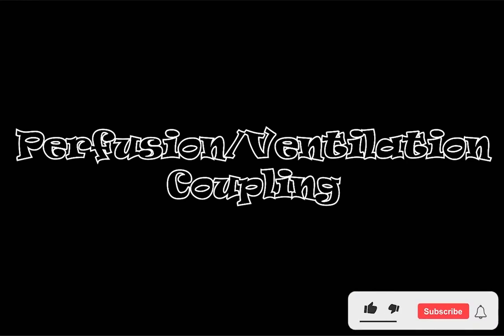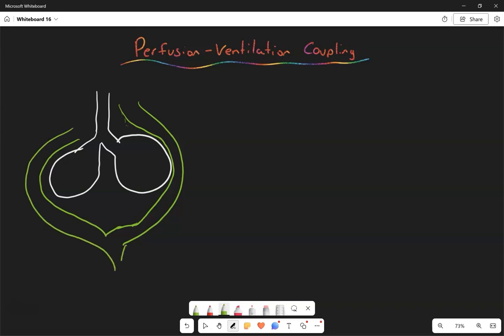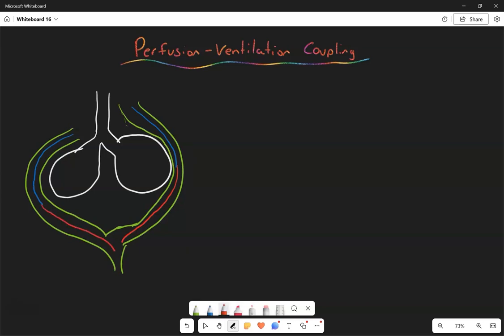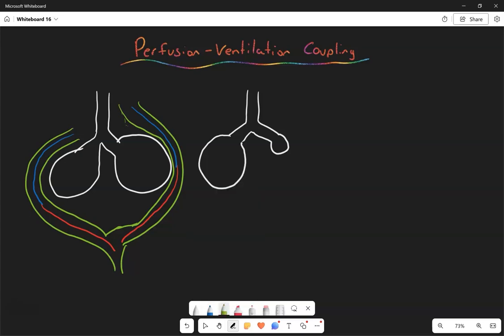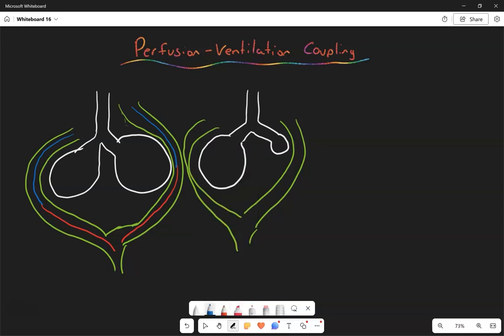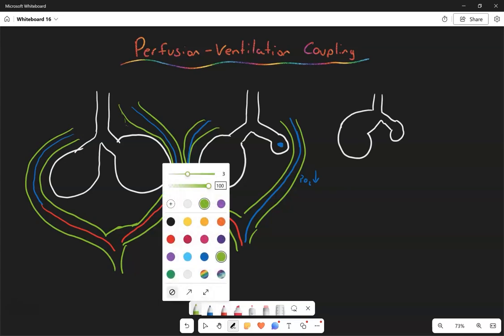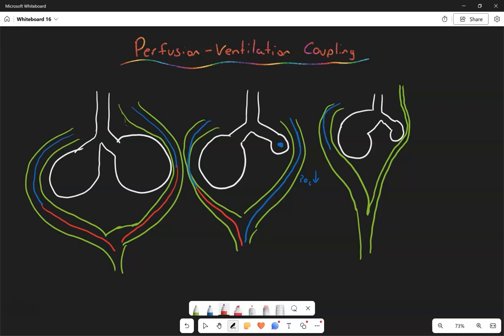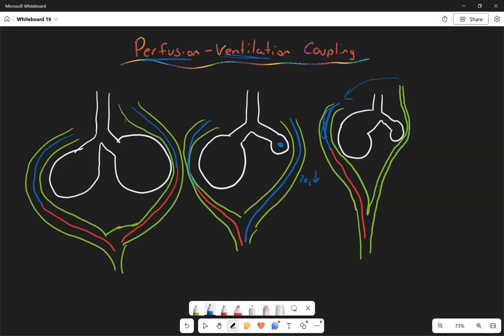Perfusion Ventilation Coupling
Perfusion ventilation coupling ensures that blood flow to the alveoli is going to be participating in gas exchange.